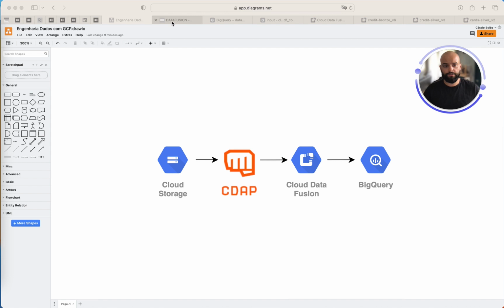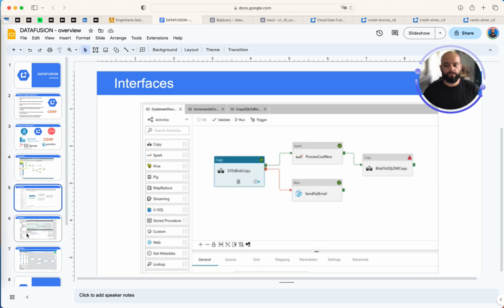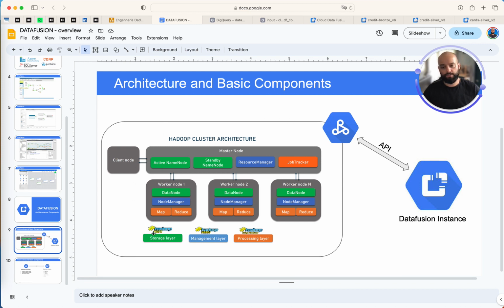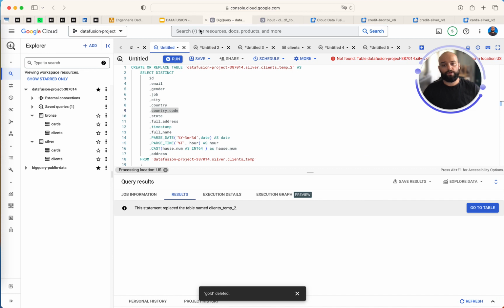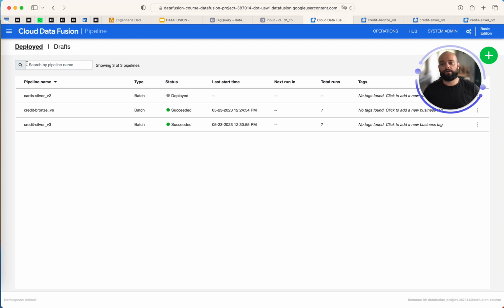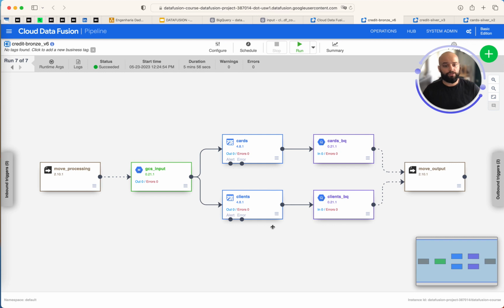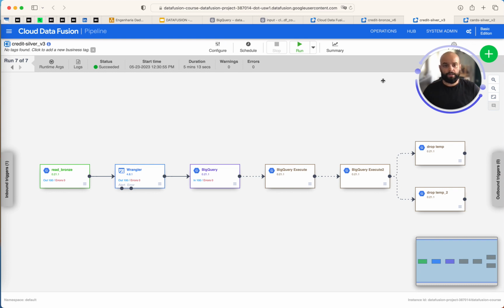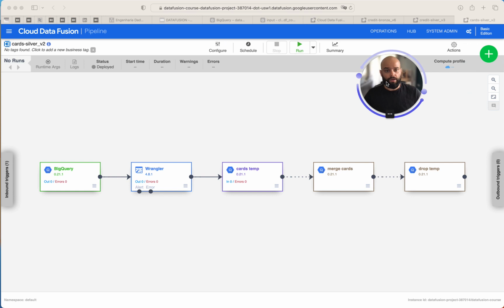Google Datafusion - Course Overview